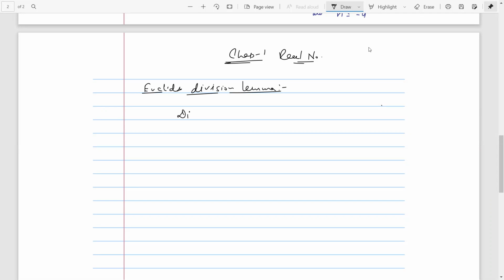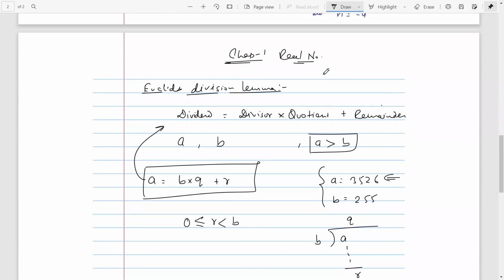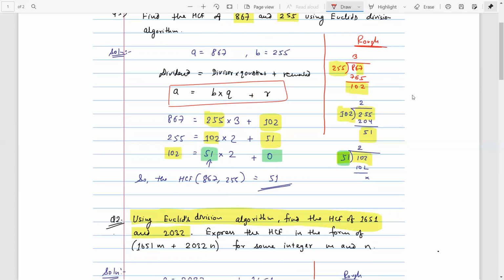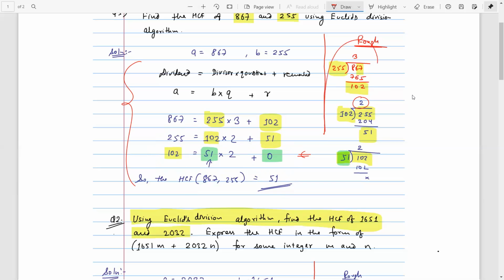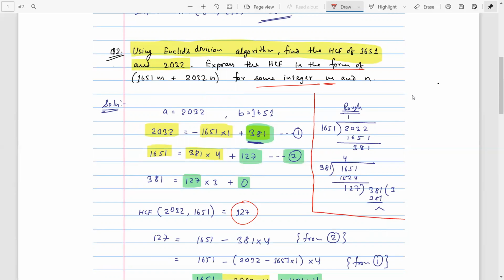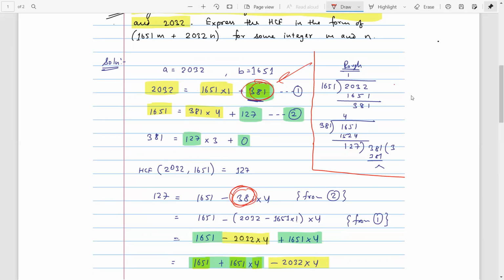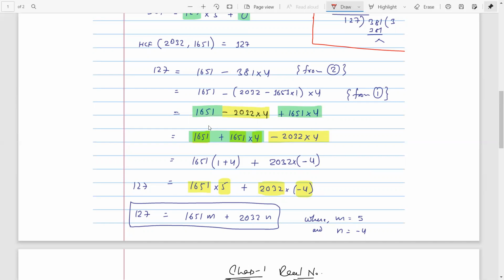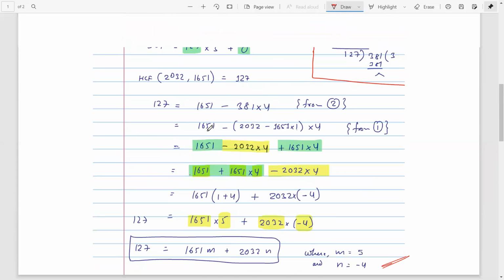Lecture 18 Maths Ch 1 Euclids Div Algorithm cont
Lecture 18 - Maths Ch 1 Real Numbers - Applications of Euclids division algorithm